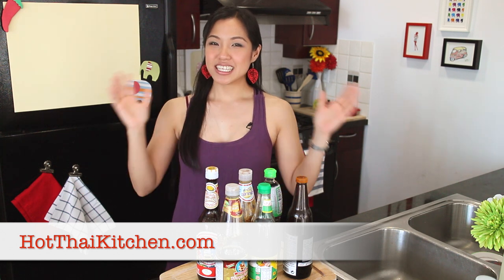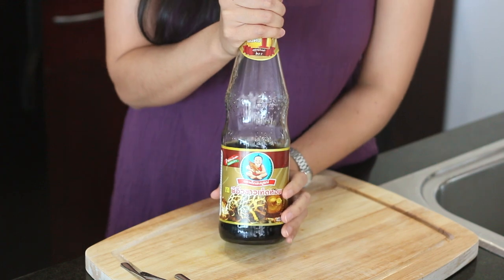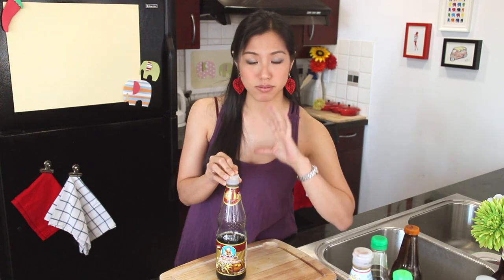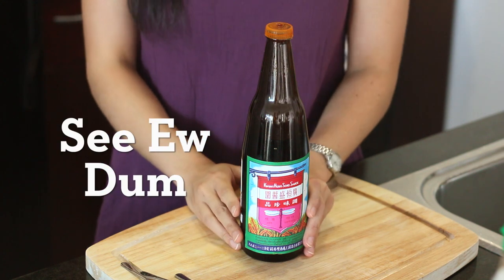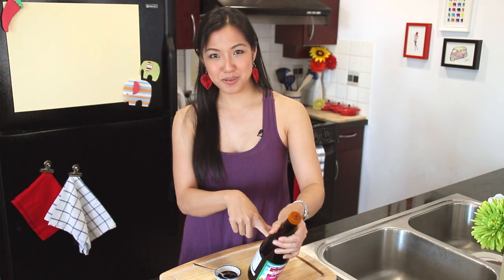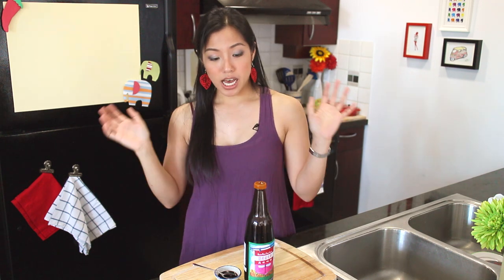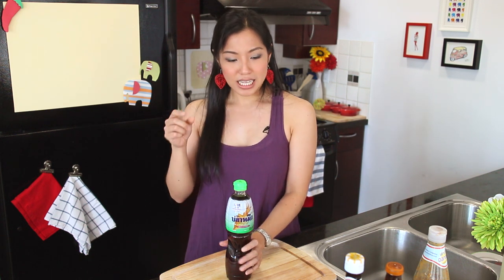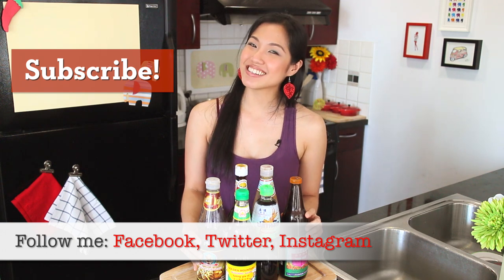Ultimate Guide to THAI SAUCES - Fish sauce, soy sauce, oyster sauce, and more!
One of the most common questions I receive is about all the different salting agents (soy sauce, fish sauce, etc...) I use in my recipes - totally understandable, since there are so many of them! So here's everything you need to know about the 6 salty sauces in the Thai pantry, and hopefully this will clarify any questions or confusions you may have!